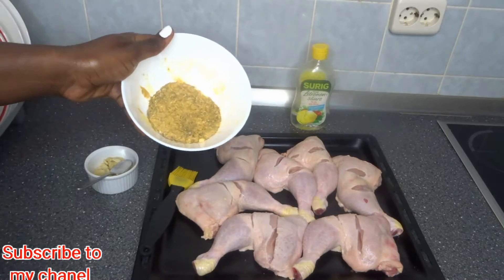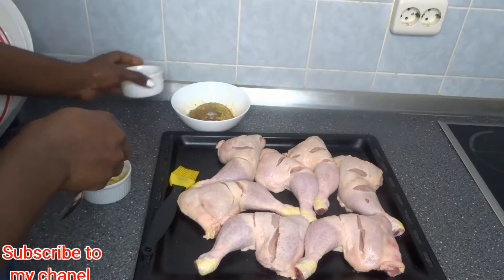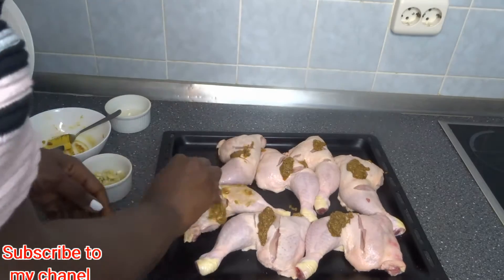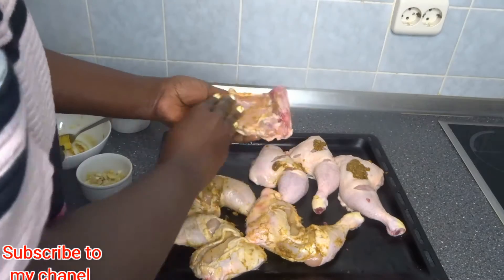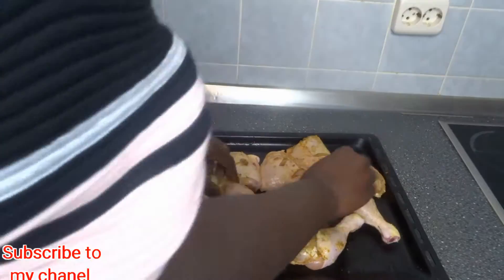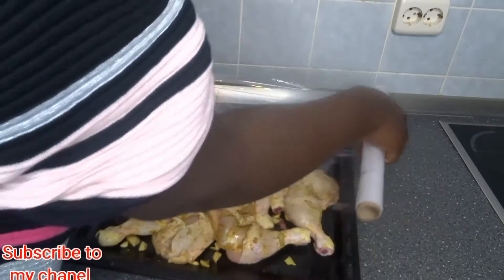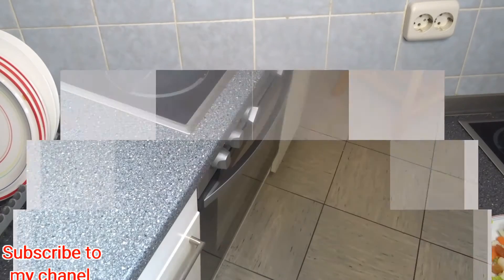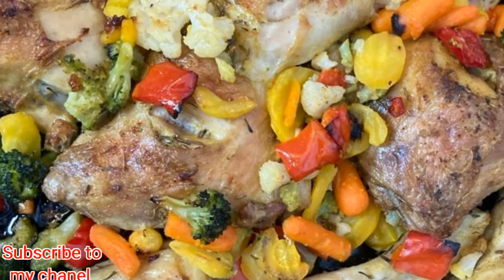roastedchicken bakedovenchicken# HOW TO ROASTED /BAKED CHICKEN AND VEGETABLE